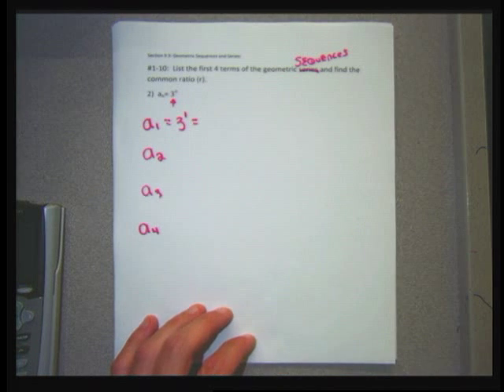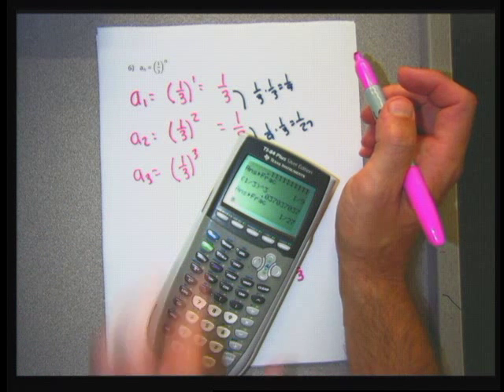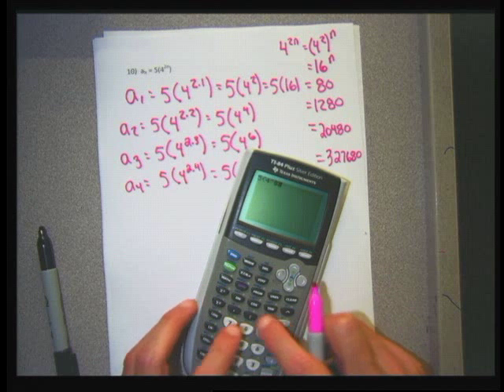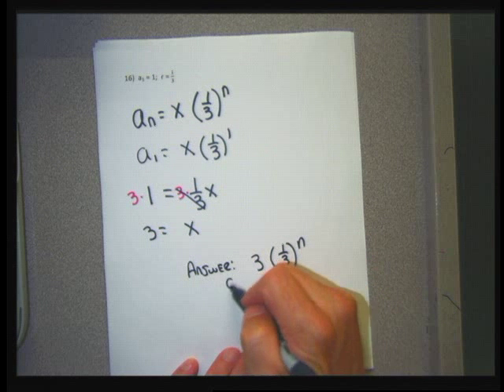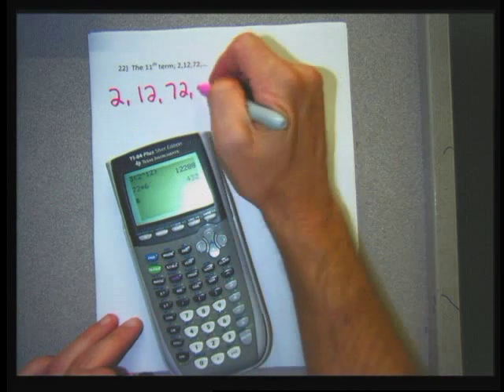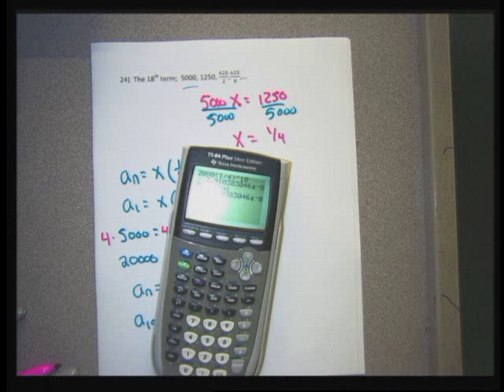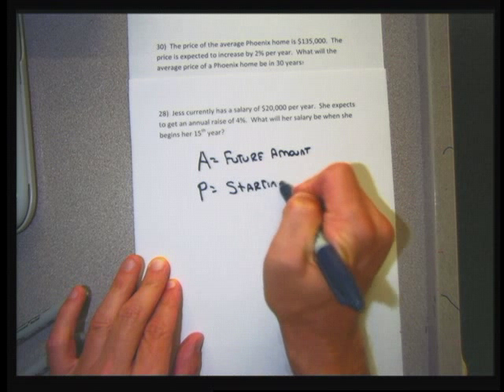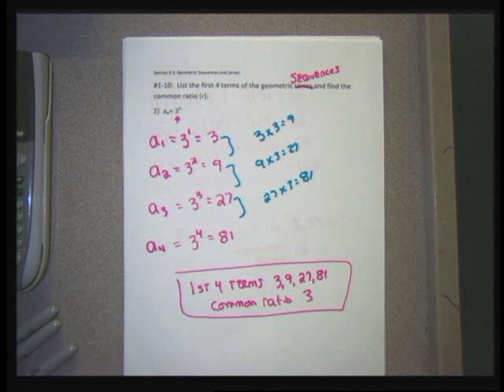College Algebra section 9 3 Geometric Sequences and Series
An introduction to geometric sequences which includes finding a formula for an geometric sequence and finding a specific term in an geometric sequence and the sum of the first n terms in a geometric series